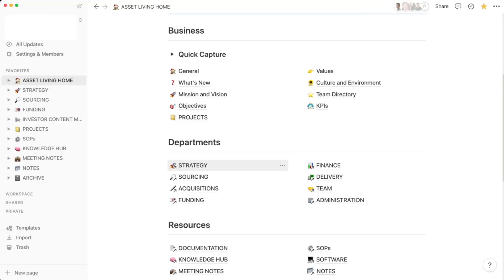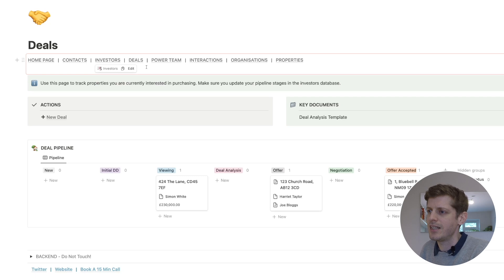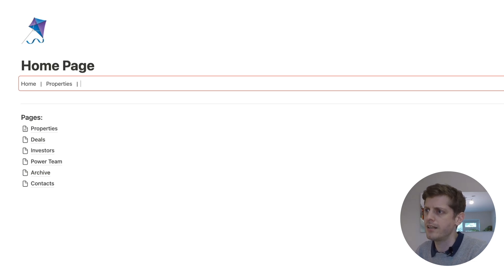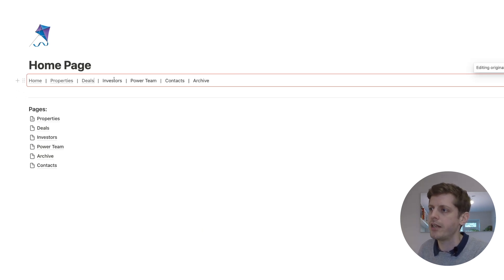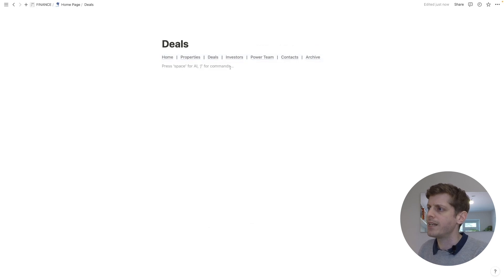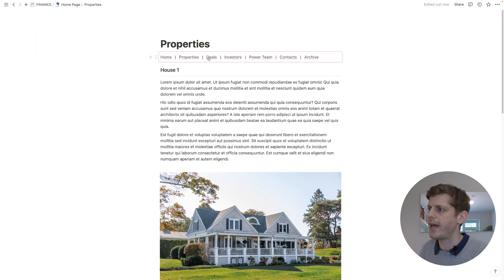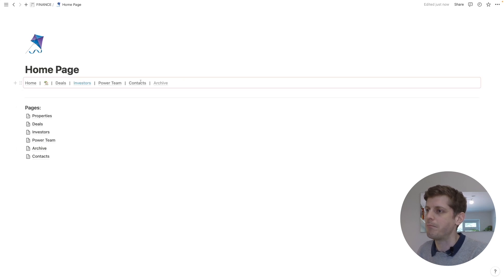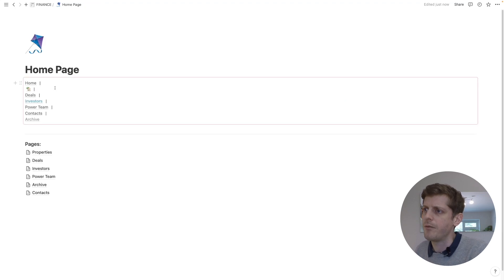HOW TO create a NOTION Navigation Bar | Step By Step Tutorial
In this video learn how to create a navigation bar in notion using synced blocks. If you've ever wondered how to make a navigation bar follow along using this step by step tutorial that shows you how to add one to your own Notion workspace.

Join my FREE weekly 'All Systems. GO!' newsletter

📼 Timestamps:
00:00 Introduction
00:01:07 Demo
00:01:45 Create the Navigation Bar Labels
00:02:57 Adding the Page Links
00:05:45 Updating the Navigation Bar
00:08:49 Creating a Vertical Navigation Bar
00:09:22 Advanced Bonus Tip - using links to Blocks
00:11:52 Conclusion

LET’S CHAT